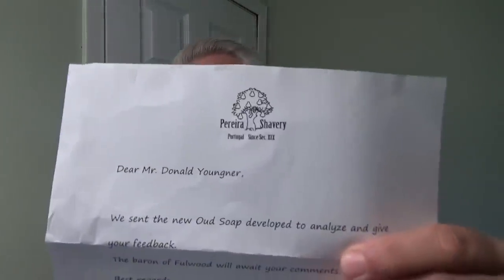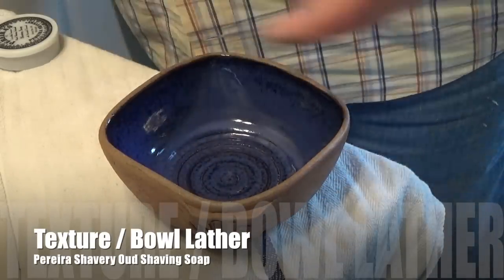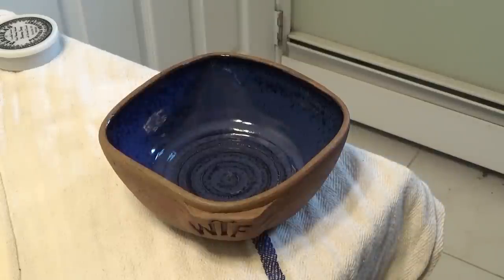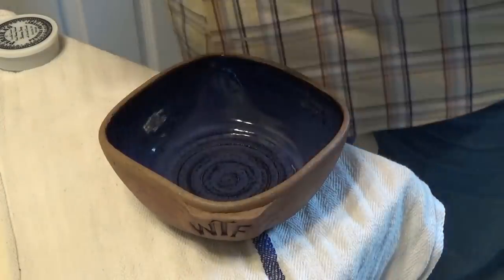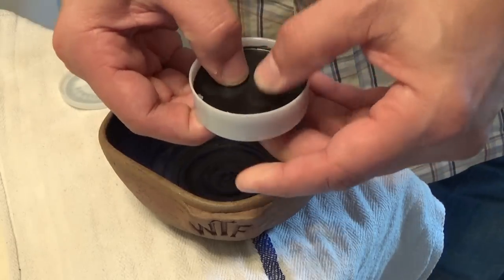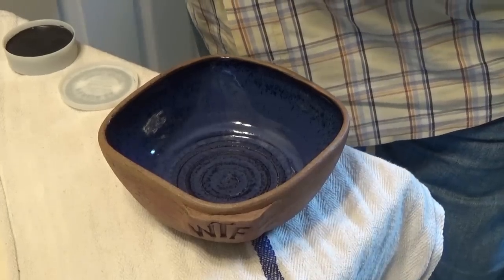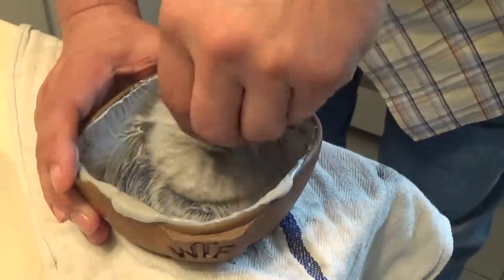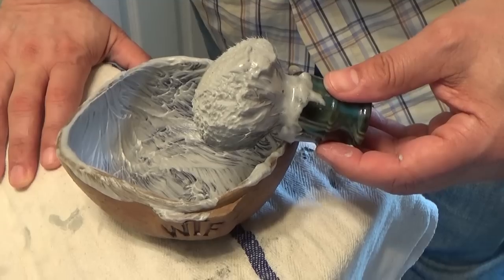Pereira Shavery Oud Shaving Soap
About a week or so ago I received a letter from Pereira Shavery asking me to review a new shaving soap they said it was about to be released. Knowing what I already know about this company I immediately said yes. When the letter arrived inside you could see a sample size version about 1oz of the new soap.

The soap seemed darker then I remember the first one I tried which might translate to more charcoal in the formula but the thing that got my attention the most was the scent it was amazing.

They call this new one Pereira Shavery Oud Shaving Soap I asked for the notes but they never replied so here is the actual definition: “Oud or agarwood is one of the most popular scents on the market today. Oud is said to be the most expensive wood in the world; oud oil's value is estimated to be 1.5 times the value of gold, and it is sometimes referred to as 'liquid gold'. Rich and powerful, oud's sweet, woody scent is instantly recognizable. For me, this was something I would love to create in my own soaps its that good.

As for the lathering I had no problems it performed like a champ it did get dark grey when bowl lathering and the sent increased to a very pleasant level.  the slickness and glide are very good allowing me to go over trouble spots without irritation. The Post-shave feel was great as well.

So if you like the previous offering Pereira Shavery has to offer your going to love this one as well.

Music Used -
TubeBuddy Perk From Audio Hero